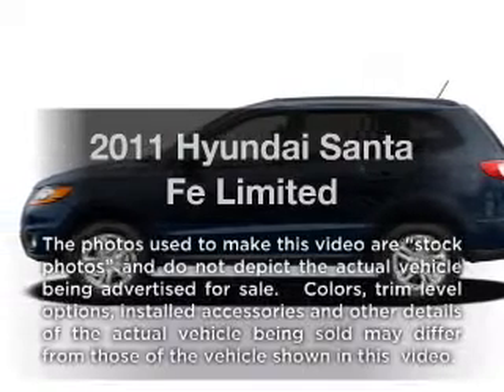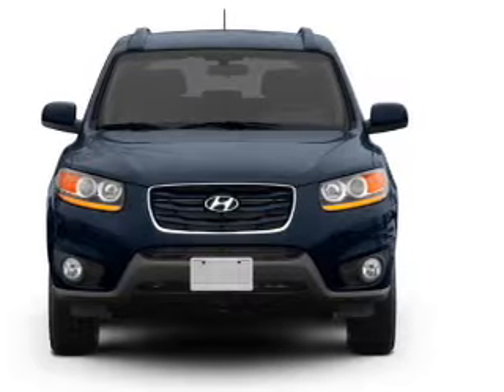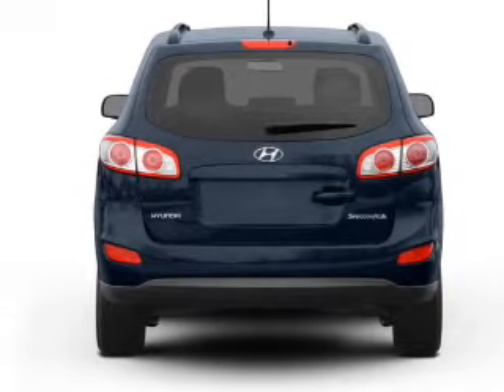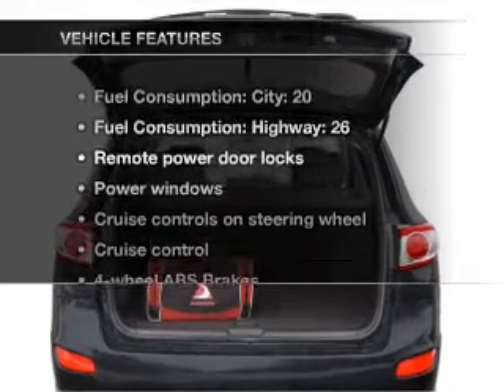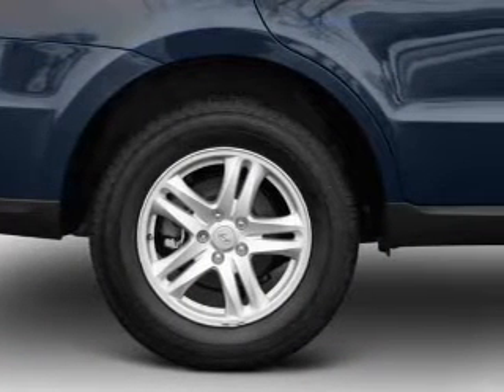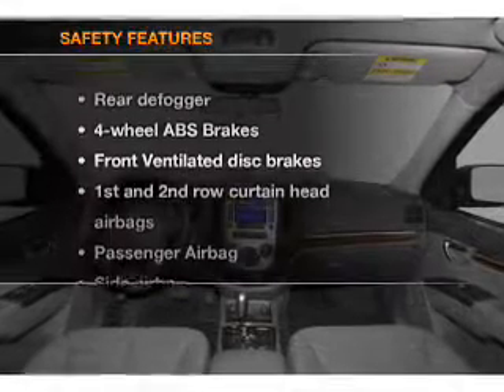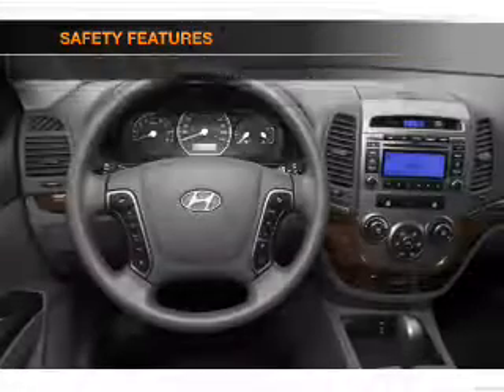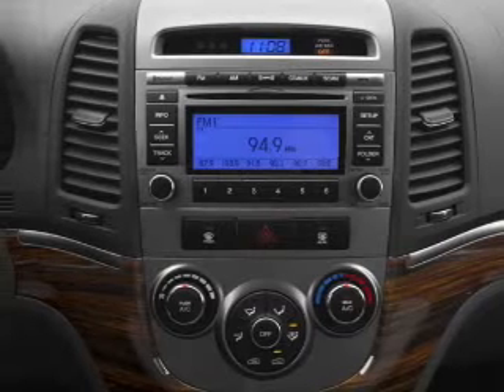2011 Hyundai Santa Fe - Springfield OH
Year: 2011
Make: Hyundai
Model: Santa Fe
Trim: Limited
Engine: 3.5 liter 6 cylinder 24 valve
Transmission: 6-Speed Automatic
Color: Forest Green
Mileage: 2
Address:
1501 Hillcrest Ave